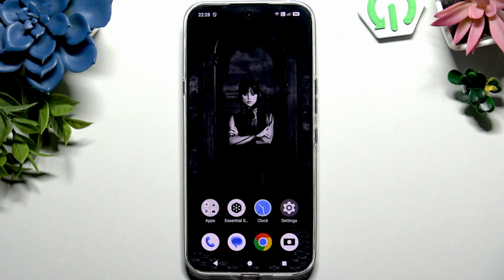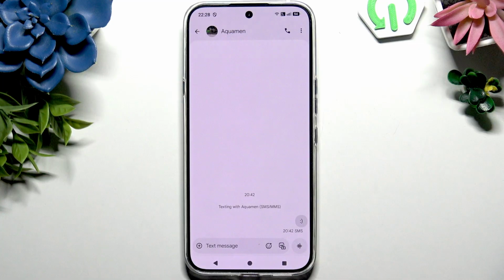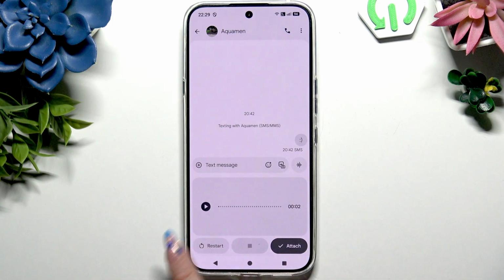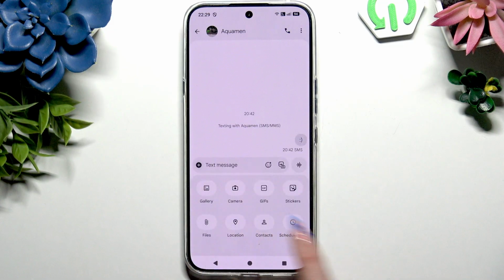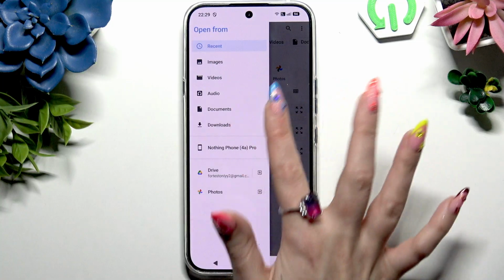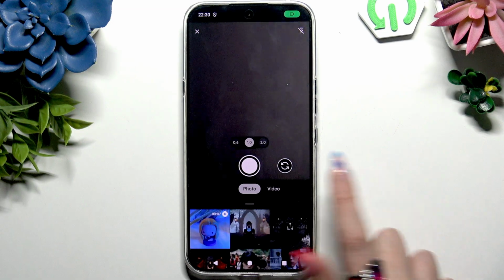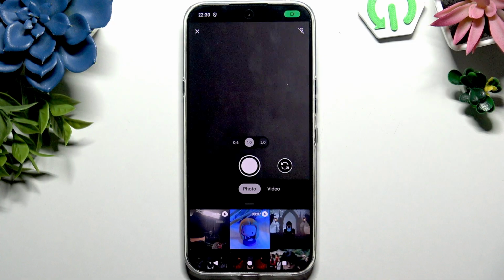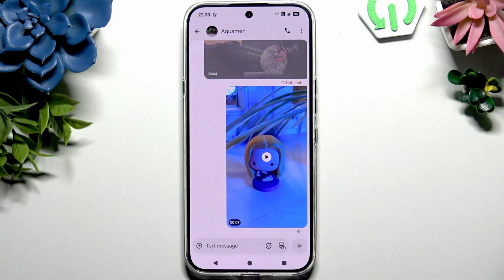NOTHING Phone (4a) Pro – Add Audio or Video to a Text Message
In this short video I show how to add an audio or video file to a text message on the NOTHING Phone (4a) Pro. You will learn how to record voice memos inside the Messages app, attach existing audio files from Files, record video with the built-in camera button, and pick saved videos to attach and send. This step-by-step demo uses the Messages interface so you don't need any third-party apps. Follow along to quickly send voice or video clips in your conversations on the NOTHING Phone (4a) Pro.

How to add audio to a text message on NOTHING Phone (4a) Pro?
How to attach a video file to a text message on NOTHING Phone (4a) Pro?
Where are the Files, Audio and Camera buttons in Messages on NOTHING Phone (4a) Pro?

0:00 Intro and what we will show
0:09 Open Messages and select or create a chat
0:20 Record a voice memo using the microphone button
0:34 Listen, restart or attach the recorded voice message
0:49 Attach an existing audio file from Files (Audio tab, Downloads)
1:21 Record video inside Messages with the camera button
1:47 Attach an existing video (drag up the file picker and choose video)
2:11 Send the message and outro